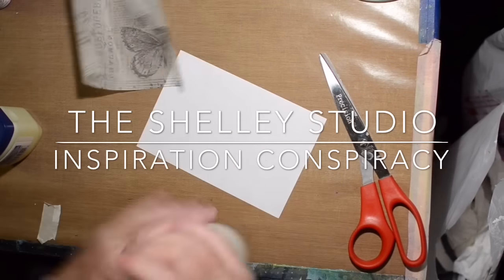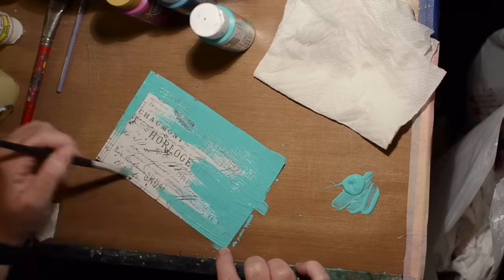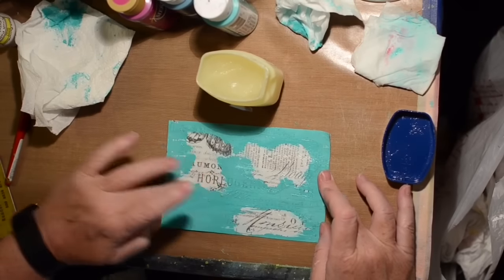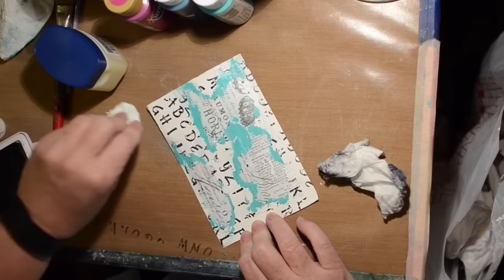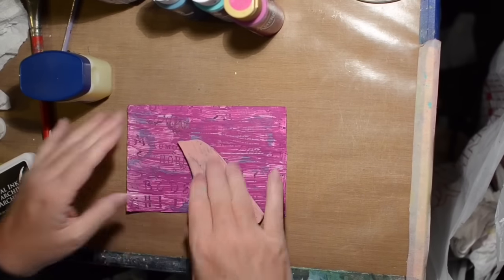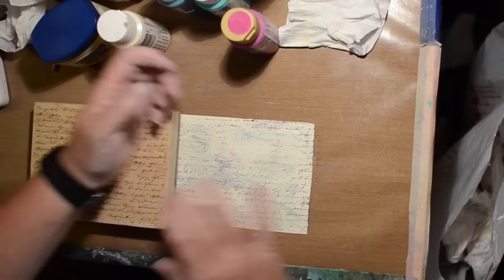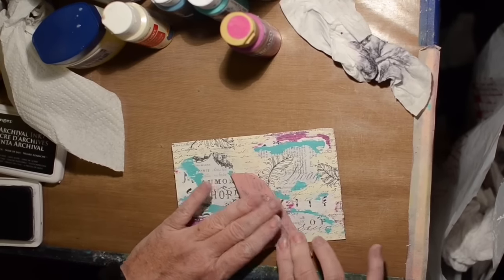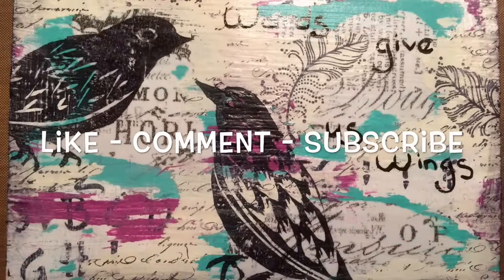Inspiration Conspiracy Torn Pages Technique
Are you ready to hop? After you watch this video just click on the first link in the participant list to hop directly to the next video. After you watch the next video you will click on the first link of their participant list to hop to the next one. Just keep clicking on the first link in each list and you will have a seamless hopping experience with no repeats and no keeping track of which videos you've already seen. I know, right?! Easy AND fun! Before you go, don't forget to leave a comment, like, and subscribe so that you won't miss out on what's coming up next...and so we can get to know each other better!